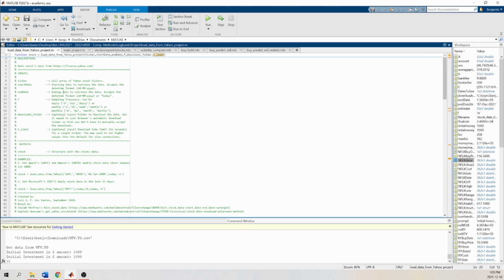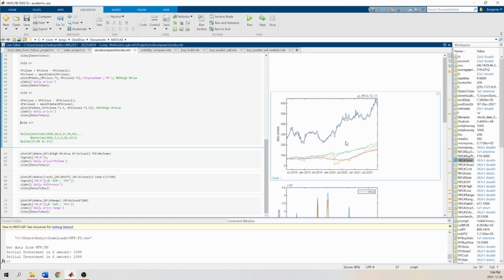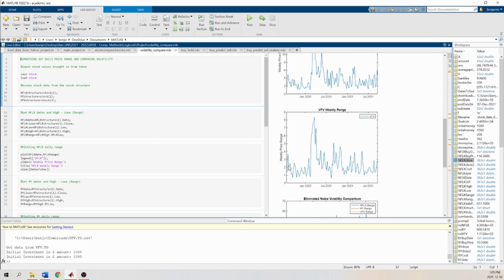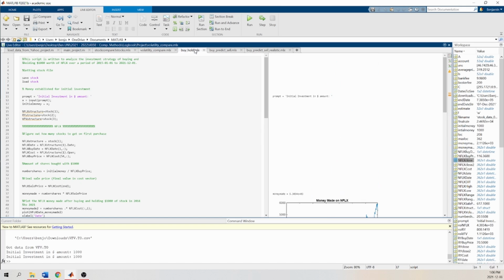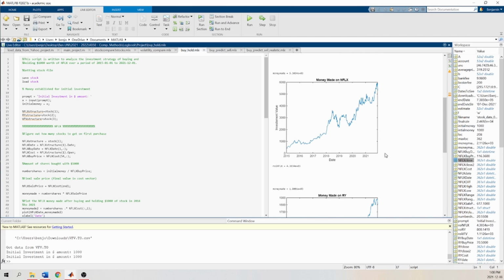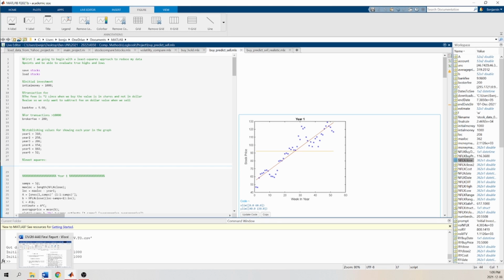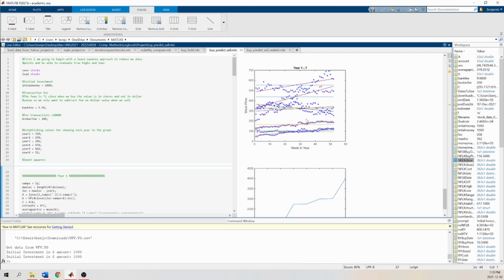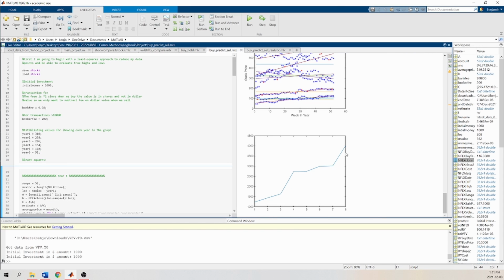4850 Final Project